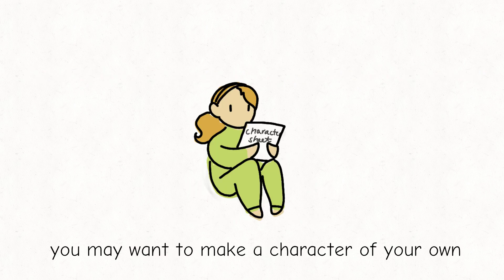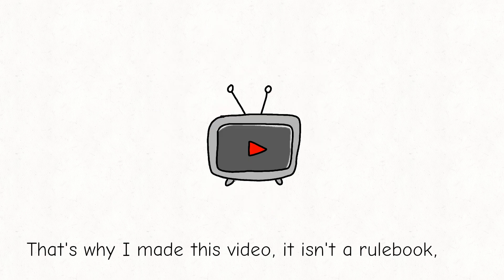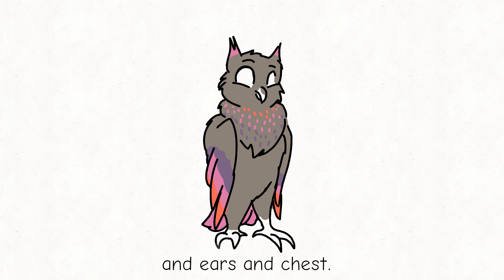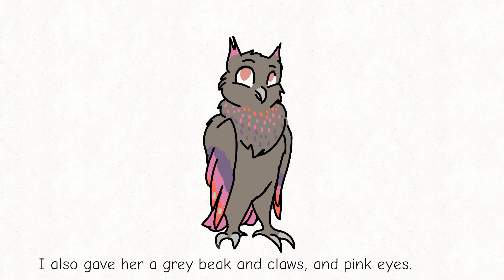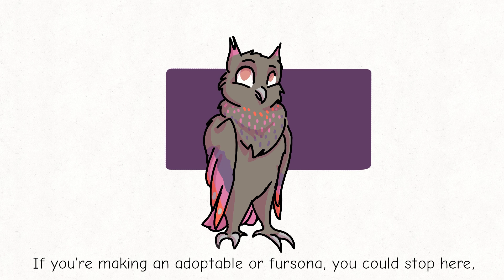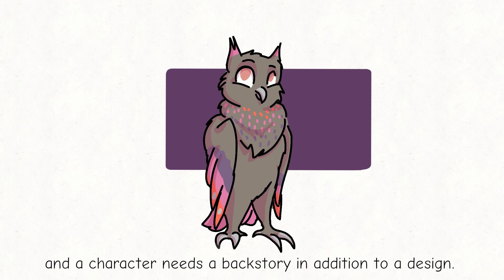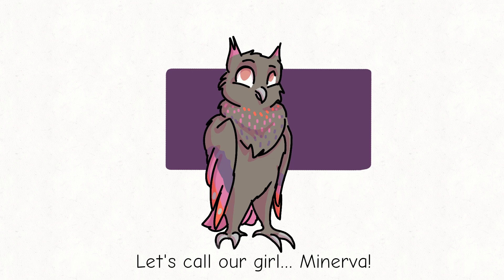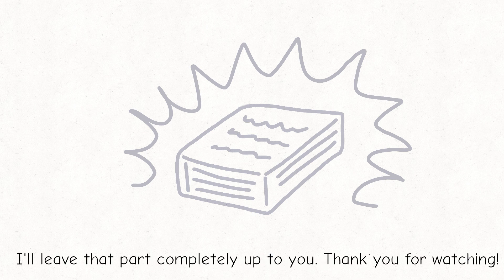Designing Animal Characters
A short explanation of how to design an animal character, fursona, or adoptable.